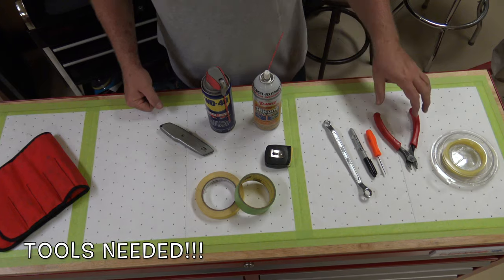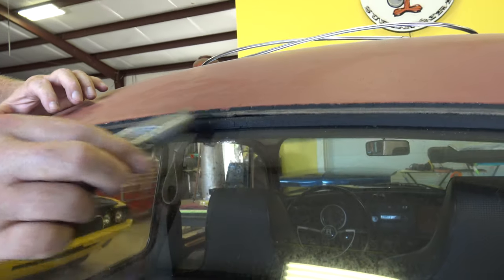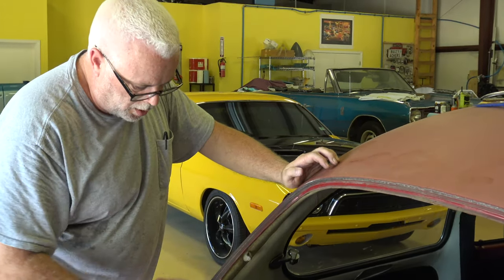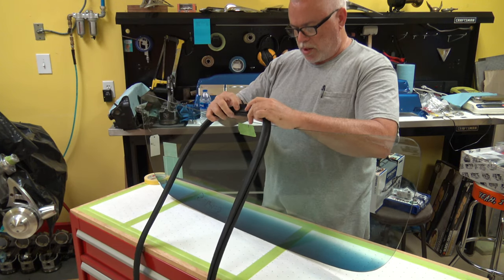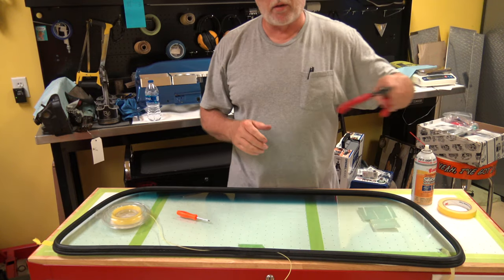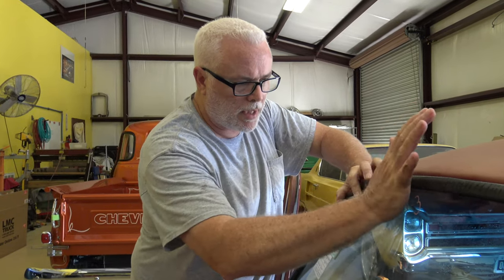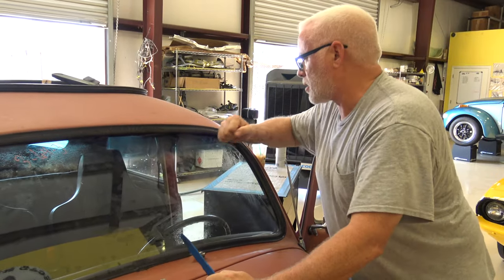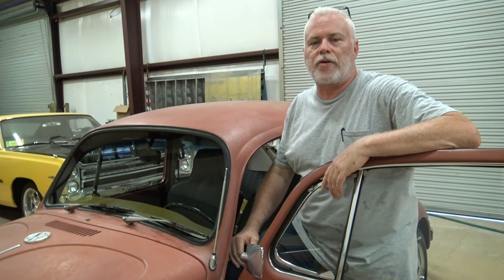VW Beetle Windshield Removal and Installation - 1970 Bug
This video shows you how I remove the windshield and rear glass in a VW Beetle and replace them with new ones along with rubber seals.

My Video Equipment:
✅ Camera - Sony 4K HD Camcorder (Amazon)
✅ Tripod - Sony Grip and Tripod (Amazon)
✅ Microphone - Sony Gun/Zoom Mic (Amazon)
✅ Carrying Case - Sony Soft Case (Amazon)
✅ BZE Cell Phone Selfie Stick (Amazon)
✅ Tiffen UV Protection Lens for Camera (Amazon)
✅ SwitchPod Tripod (Amazon)
✅ SwitchPod Ball Head Mount (Amazon)
✅ SwitchPod Cell Phone Tripod Adapter (Amazon)
✅ Video Editing Program - Davinci Resolve

Tools and Equipment used in this video:
➡️ Auto Trim Tool Kit (Amazon)
➡️ Knipex Wire Cutters (Amazon)
➡️ Sharpies (Amazon)
➡️ WD-40 (Amazon)
➡️ Silicone Spray (Amazon)
➡️ Utility Knife (Amazon)
➡️ Tape Measure (Amazon)
➡️ Masking Tape (Amazon)
➡️ Metric Wrench Set (Amazon)
➡️ Craftsman Screwdrivers (Amazon)
➡️ Glass Cleaner (Amazon)